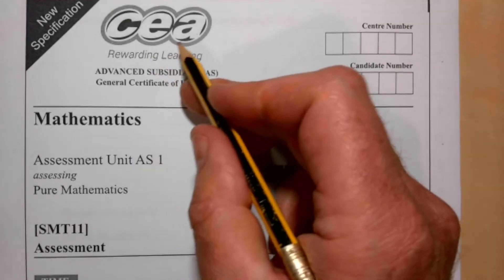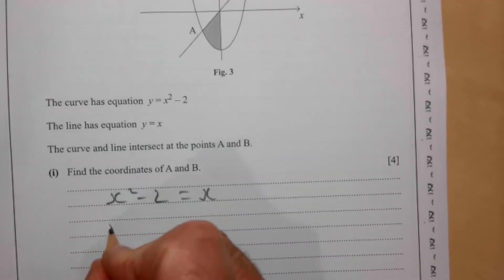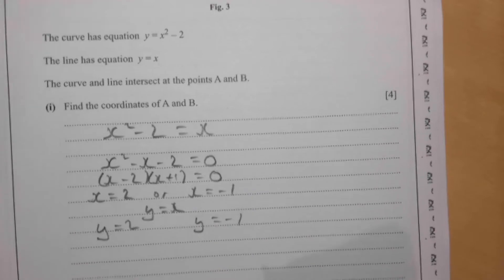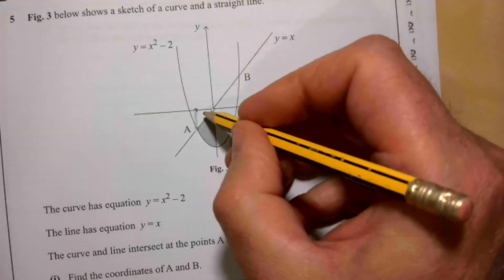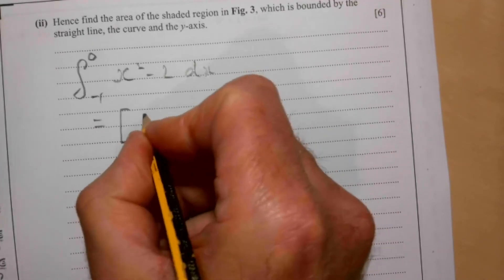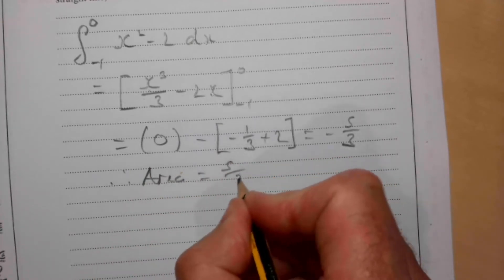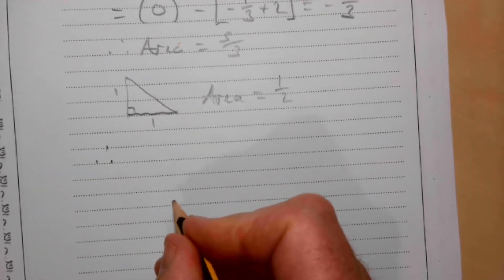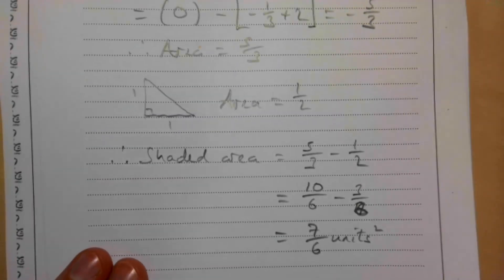CCEA AS Pure Summer 2021 Qu 5